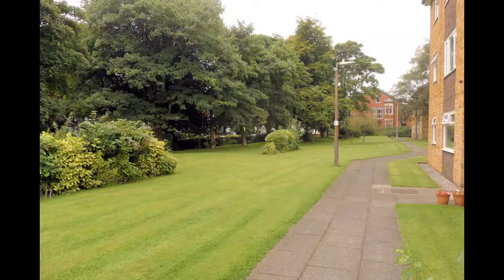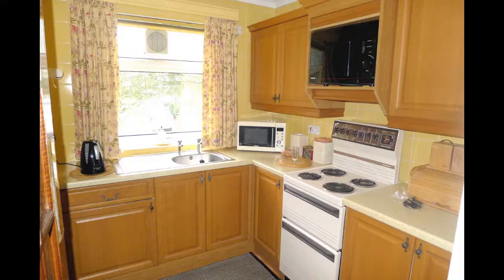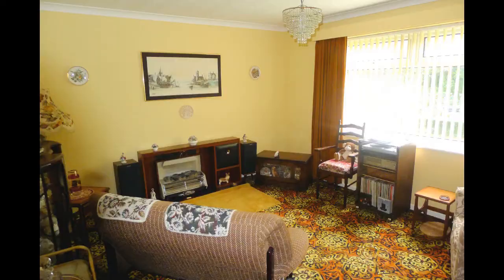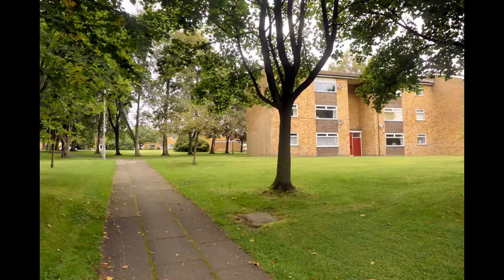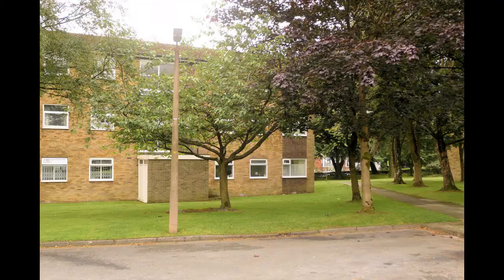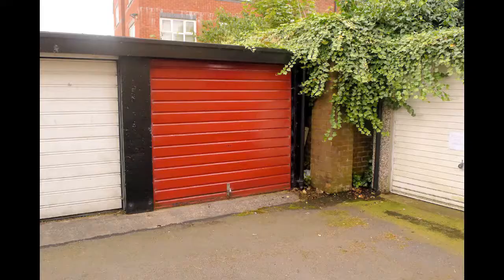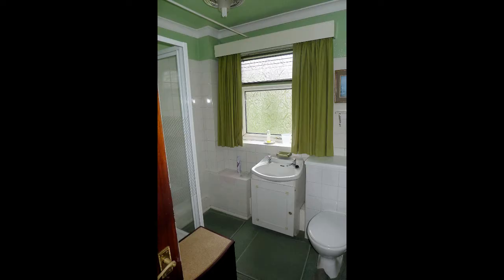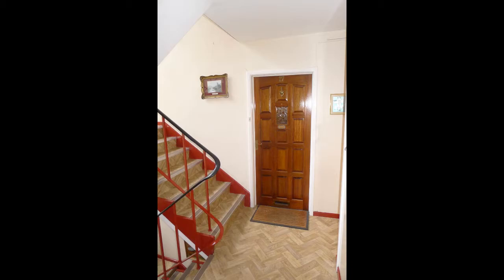Blenheim House, Heaton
A two bedroom first floor apartment in Blenheim House, fronting onto but set well back from Chorley New Road and set within beautifully landscaped park like gardens. the property is in a good basic condition and is very clean but is a little dated. Has UPVC double glazed windows and comprises; communal stairway, hall, lounge/diner, oak kitchen with cooker/appliances, 2 bedrooms main fitted with wardrobes, shower room, garage. Available with no chain & ready to view. Ideal first purchase or investment, call Cardwells Estate Agents Bolton 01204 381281.